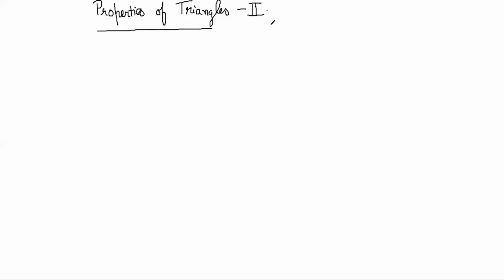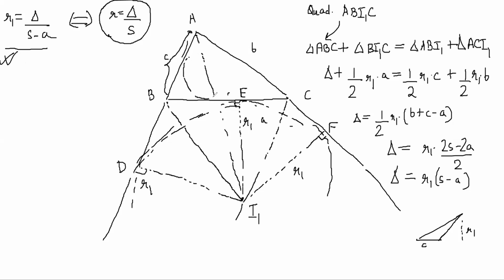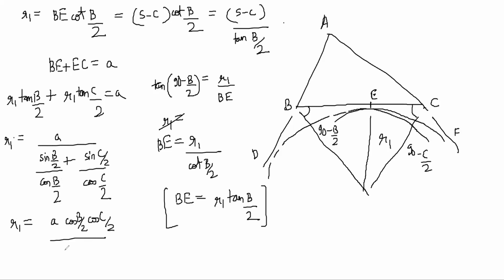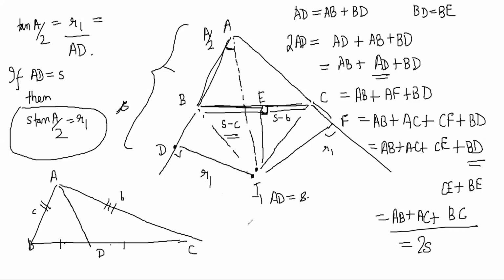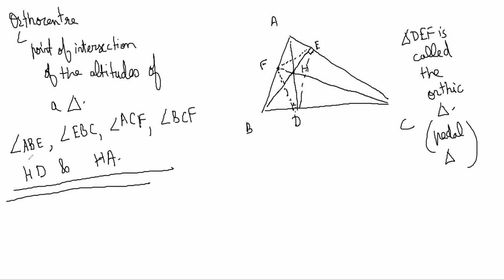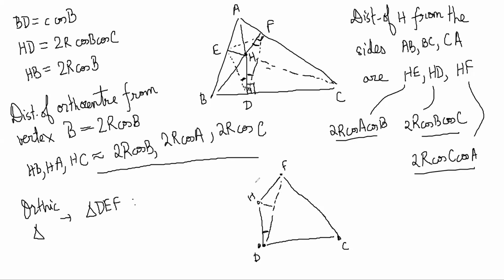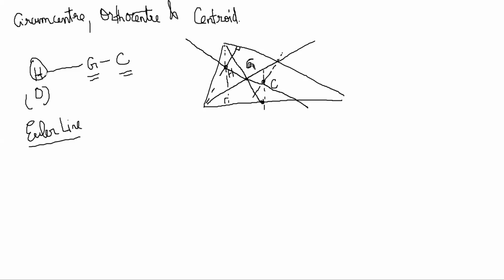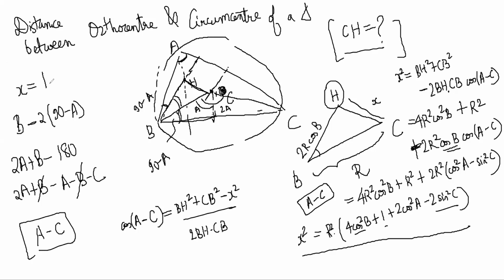Properties of Triangles - II (Excircles, Orthocentre, Orthic Triangle)